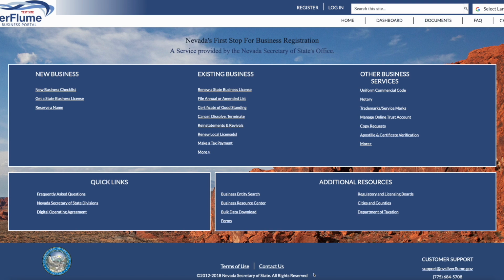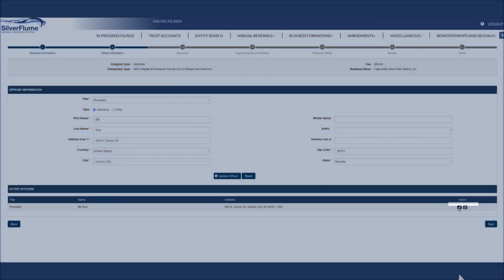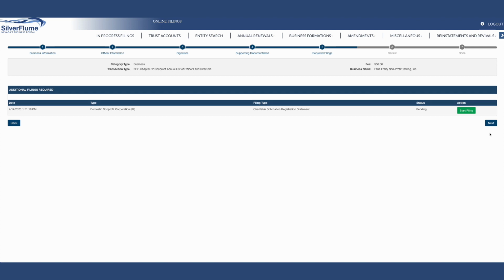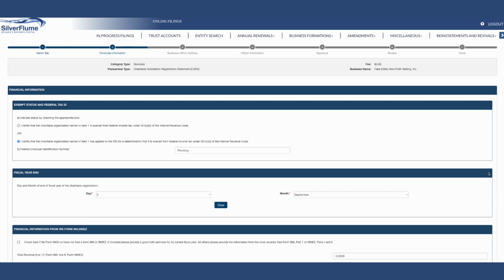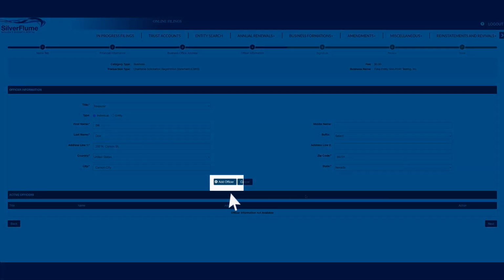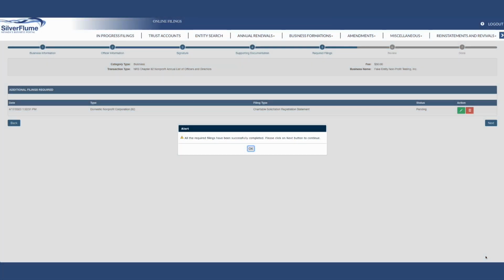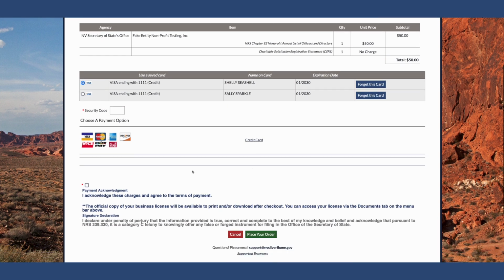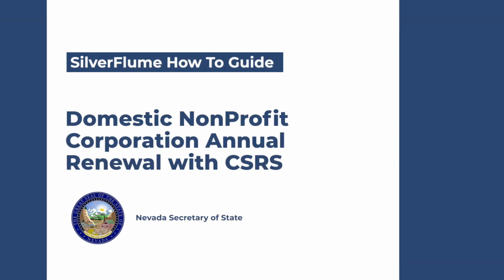State of Nevada - Domestic Non-Profit with Charitable Solicitation Registration Statement Renewal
Interested in Watching a Tutorial on how to Renew a Domestic Non-Profit entity with a Charitable Solicitation Registration Statement?! View right from the source here on the Silverflume Portal channel. If you still have questions after viewing the video, please contact the Nevada Secretary of State's Office.